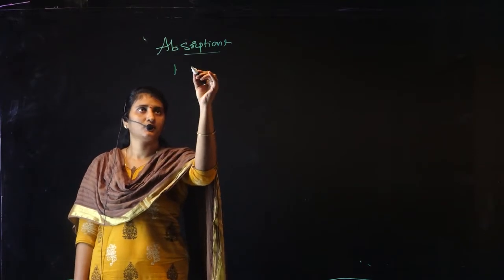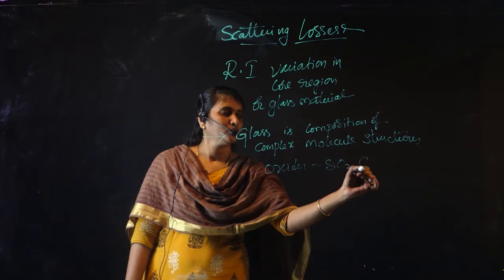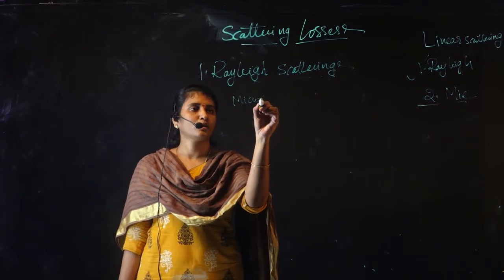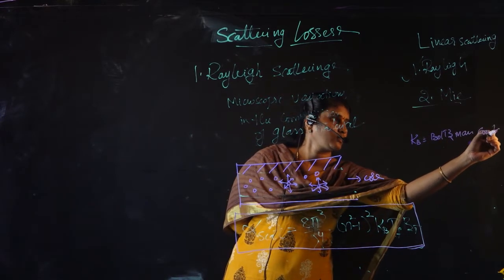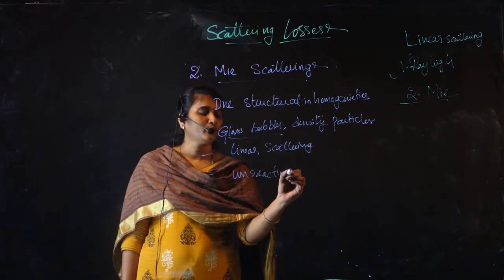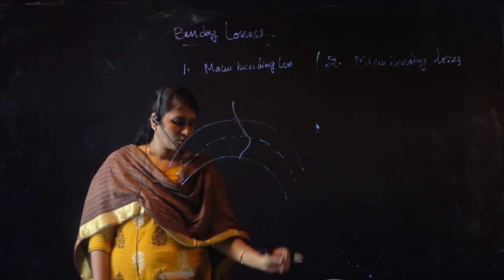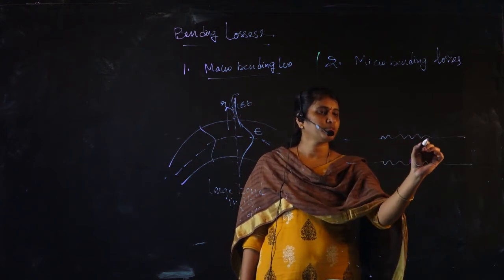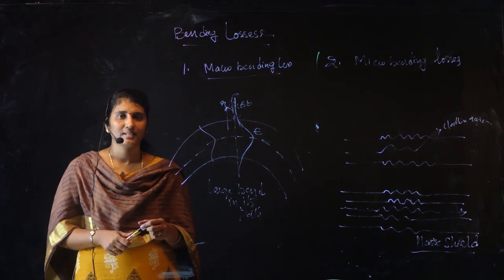Unit - 2 Lecture - 4 (OC)